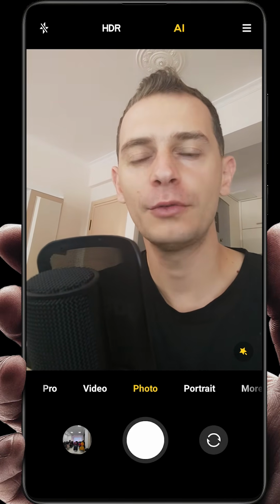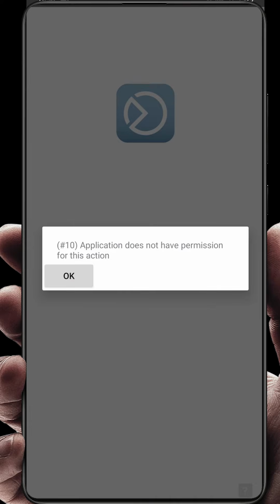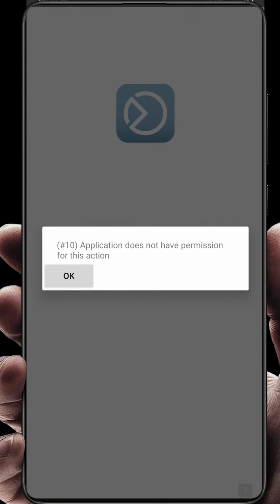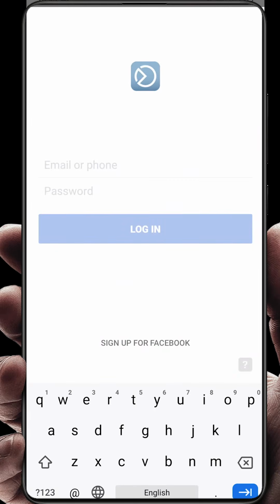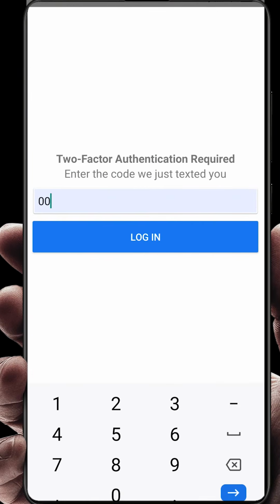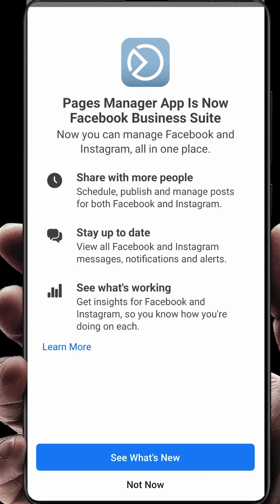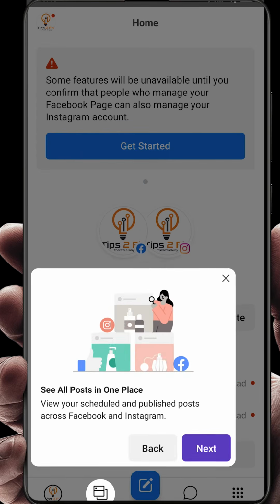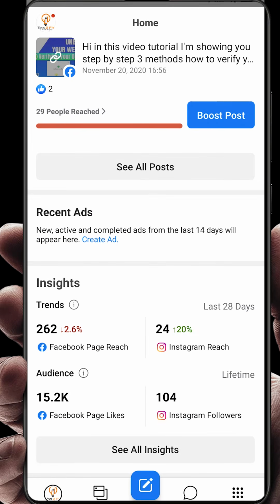(#10) Application does not have permission for this action - Facebook Business Suite 2020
I just had the same issue in my Android phone and this is how I fixed it.
It is probably linked to two factor authentication (2FA). and what i did is just trying to connect with another method , click its "Not you?" and after that just put your email again and your password again
and you will be able to login successfully.
00:00 intro
00:27 it show up this error (#10) Application does not have permission for this action
00: 40 Click " Not You? "
00:50 Put Your Credentials again and log in to Facebook Business Account
1:09 Two-Factor Authentication Required
1:29 You get Access now in fakebook business suite 2020